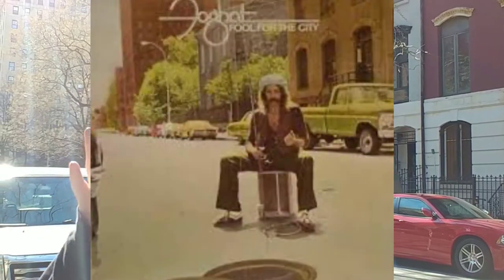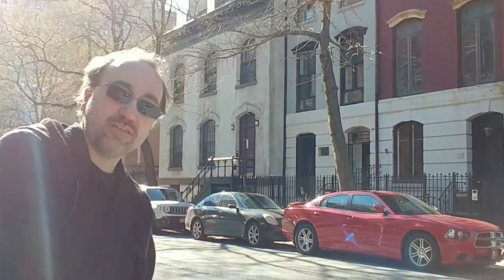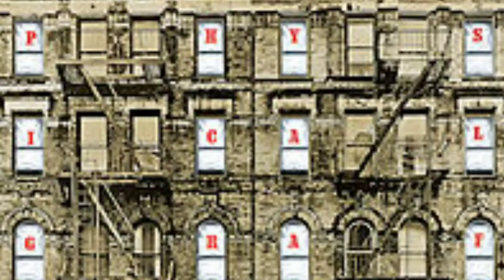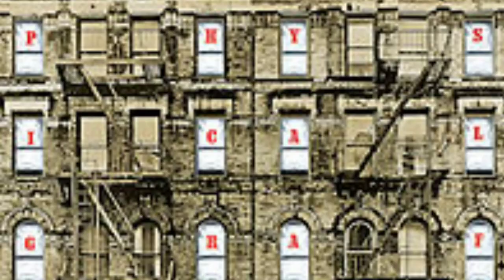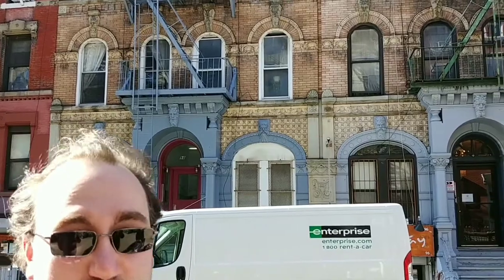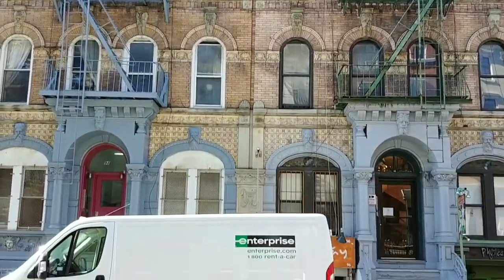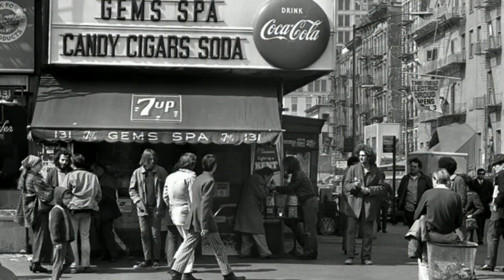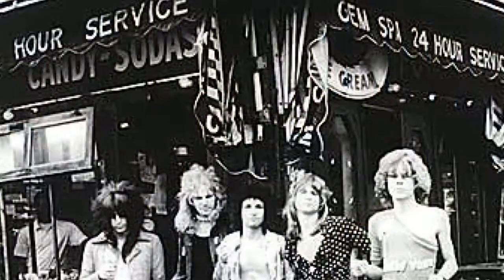New York Rediscovered: east village album covers